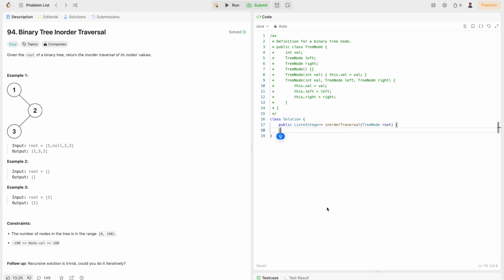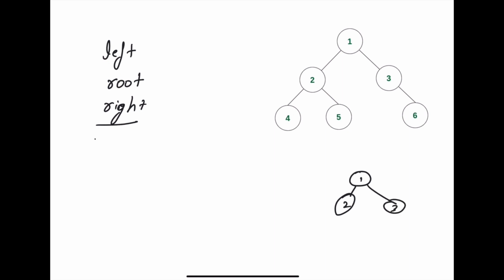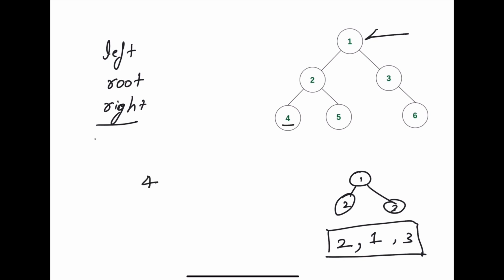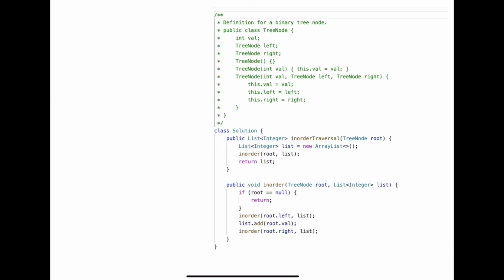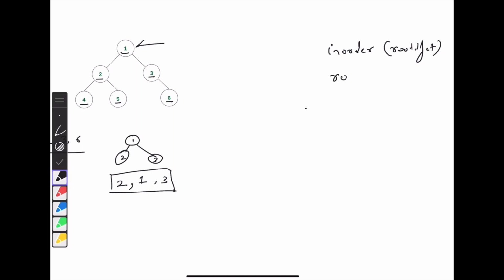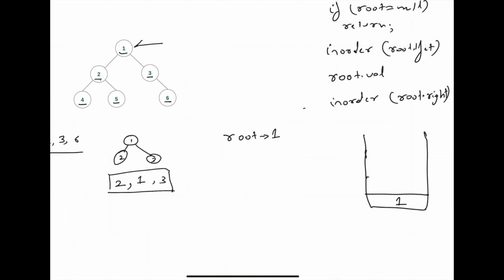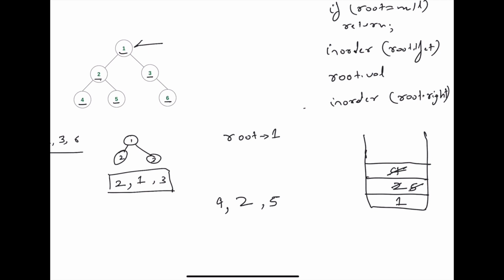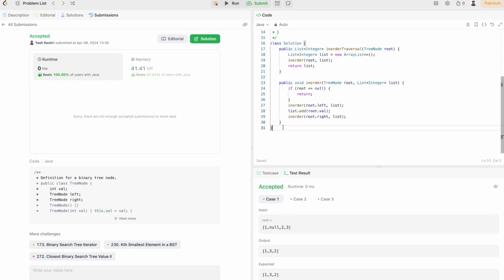Leetcode - 94. Binary Tree Inorder Traversal | Solution - JAVA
Welcome to this tutorial for LeetCode problem 94 - Binary Tree Inorder Traversal. In this tutorial, we'll focus on solving this problem recursively using Java.

We'll walk through a step-by-step Java implementation to efficiently traverse a binary tree in inorder fashion using recursion.

Whether you're preparing for technical interviews or honing your algorithmic skills, this tutorial will provide valuable insights into recursively solving binary tree inorder traversal problems with Java.